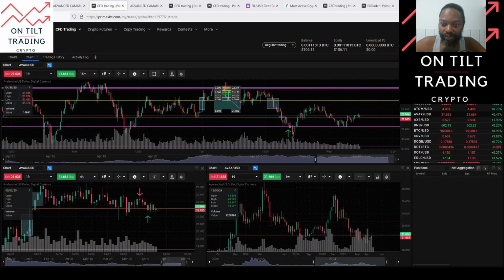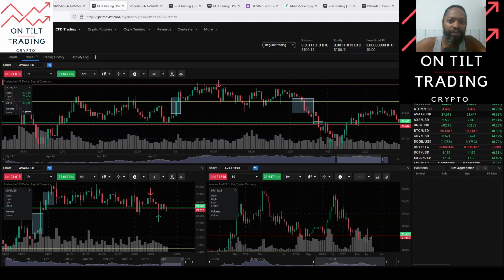How I Successfully Traded AVALANCHE With Camarilla Pivots